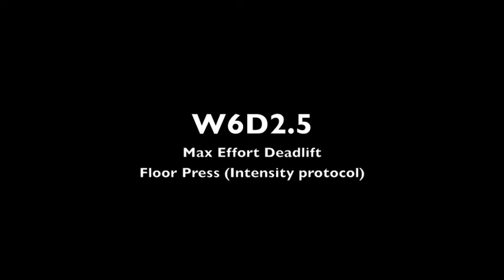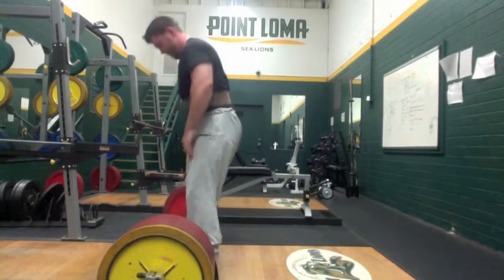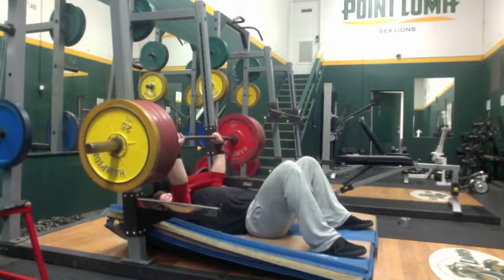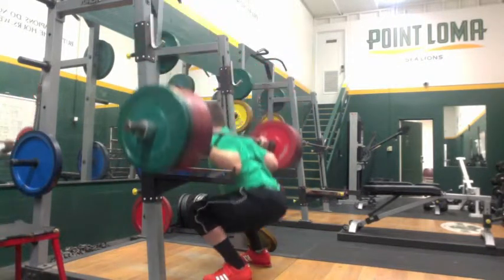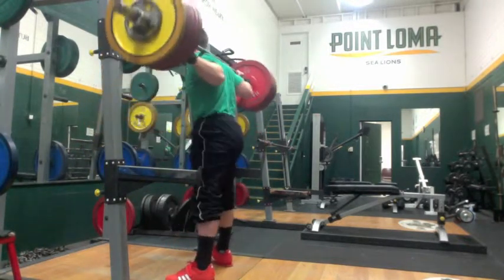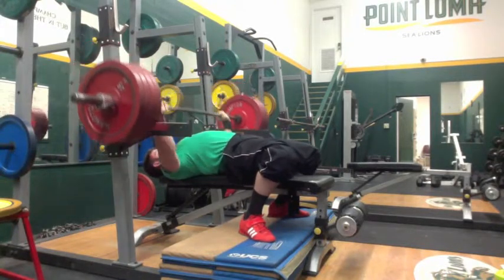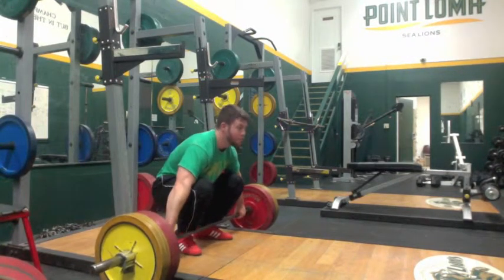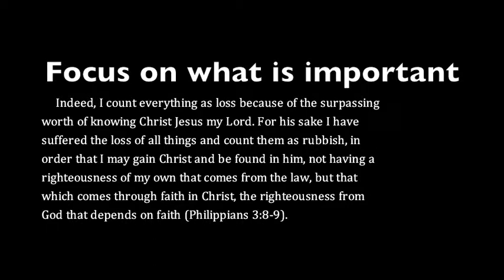W6D2-3 "Focus on what is important"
Highlights of Week 6 of the CUBE
Max effort deadlift 545x2x3
Floor Press 455x3 with "slingshot"
Pause Squats 465x2x3
Snatch-grip deficit deadlift 375x3